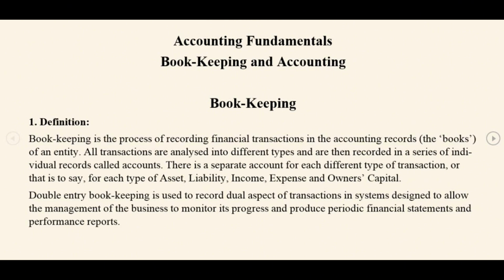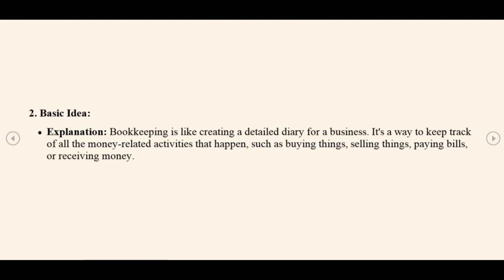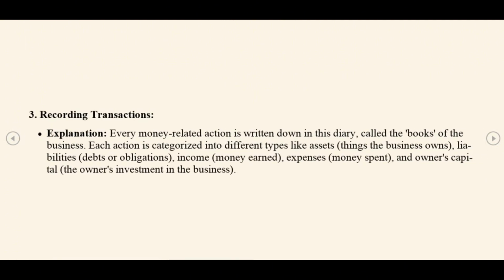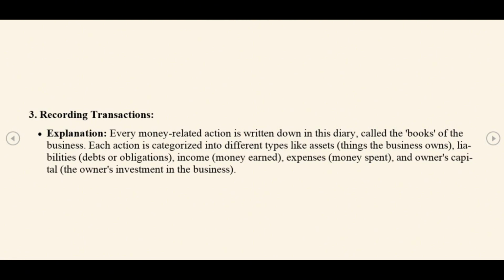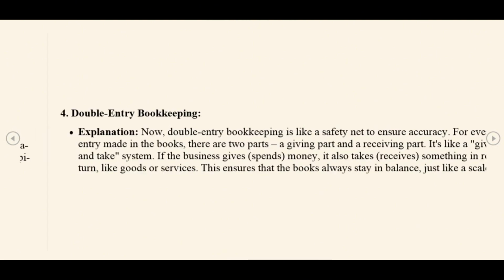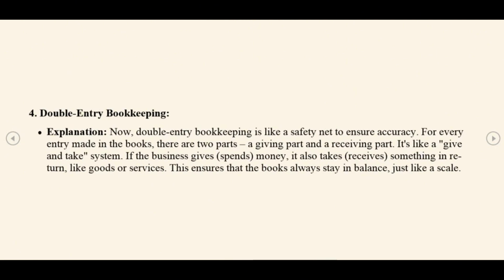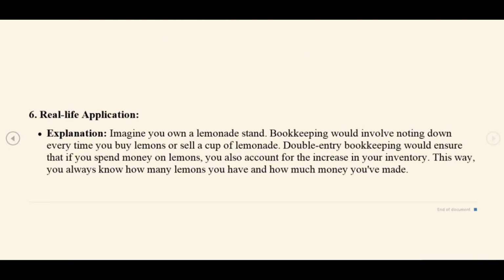Accounting Fundamentals l Book-Keeping l Learn Accounting Pro Studio